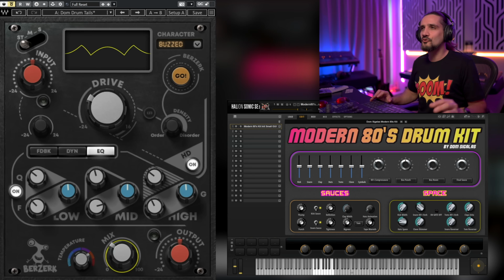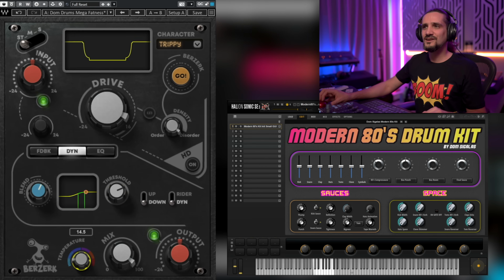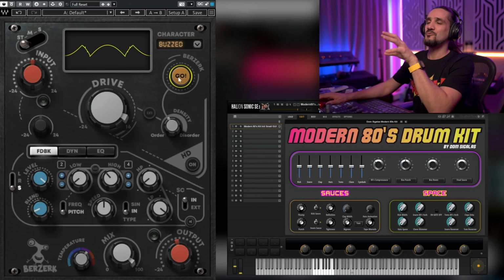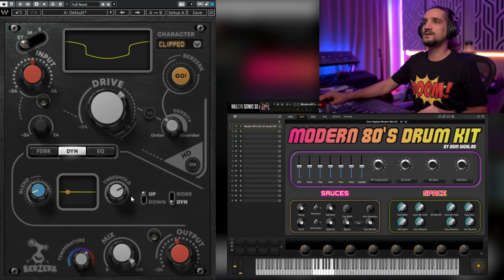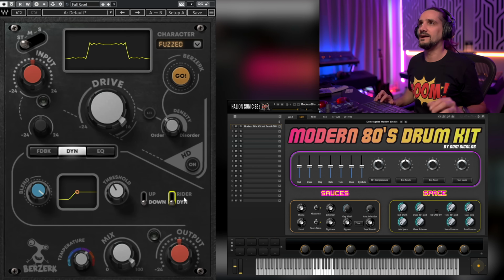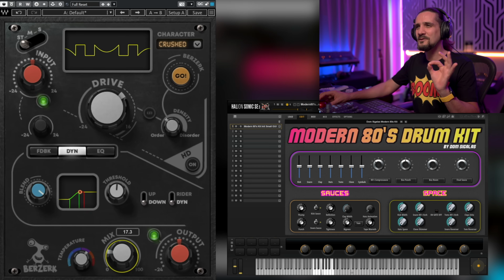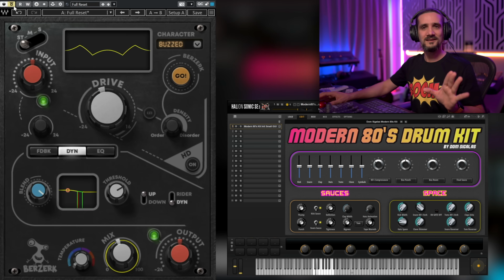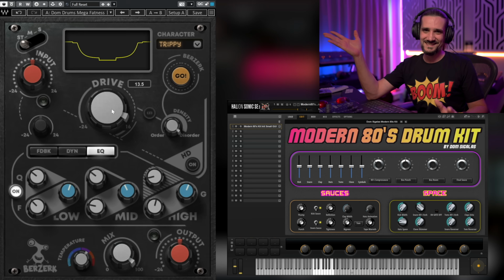This plugin has a powerful secret!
Thanks, everyone for the kind words!
The promo has ended, I hope you are having fun with the freeplugins

Best mouse for editing:

Secondary Wireless Trackball:
Expert Mouse Wireless

Remotely controlled Power Sockets

Stream Deck

Portable Ultra Thin Monitor, 13 Inch

Thunderbolt hub: Caldigit TS3

Elgato Light